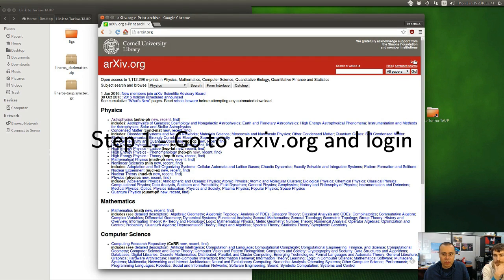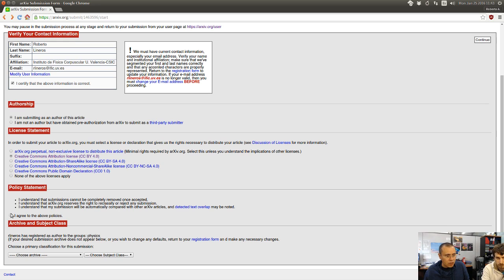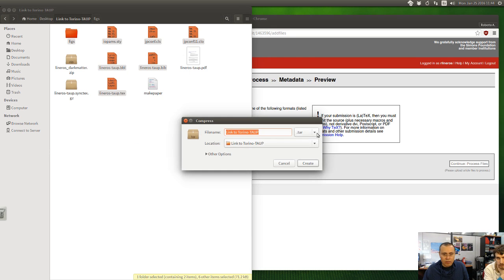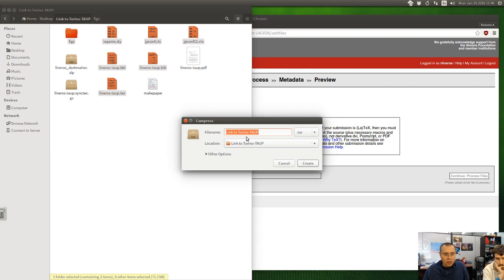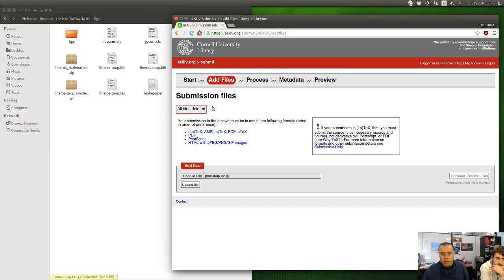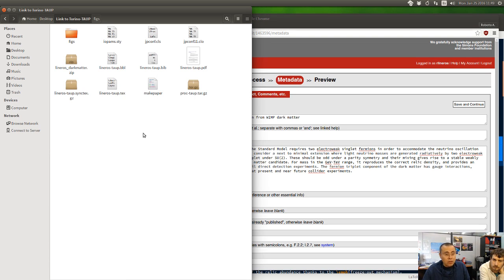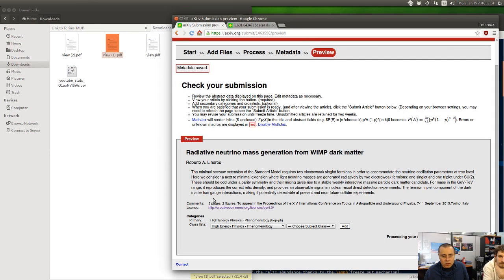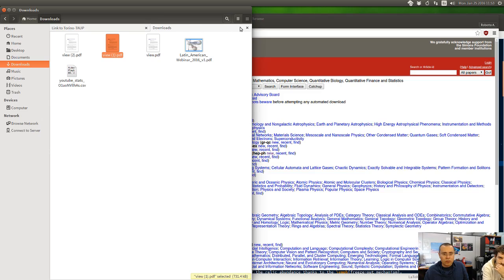How to submit a paper to arxiv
This is a small video tutorial showing the process of paper submission to arxiv. This video might be useful for you if you have never submitted a paper before.